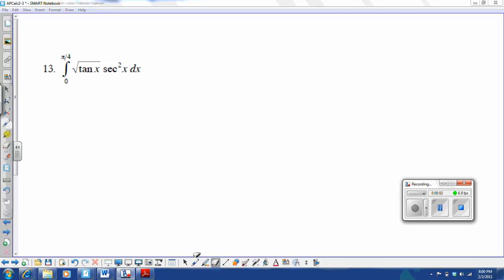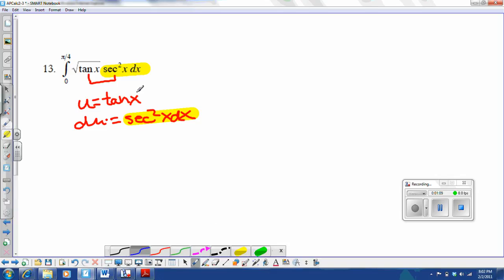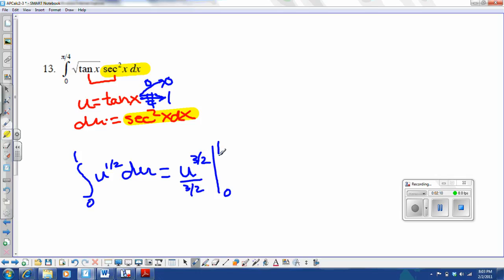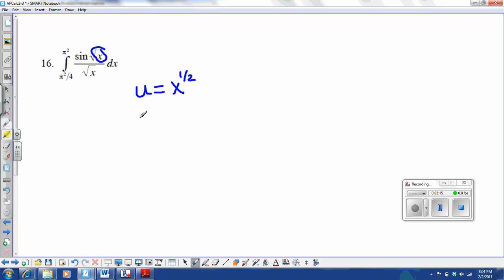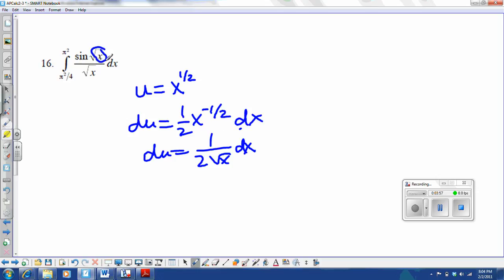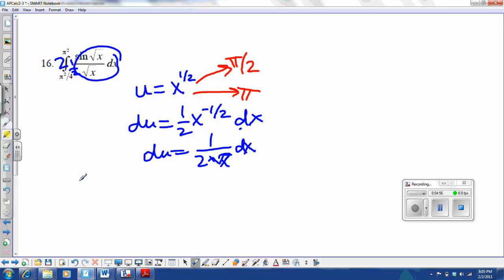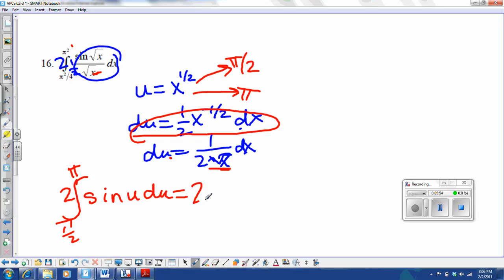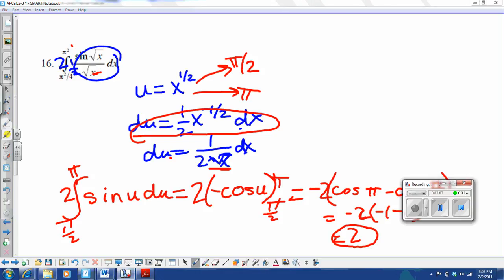First Calculus Recording for 2-3.wmv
Problems 13 & 16 of the homework